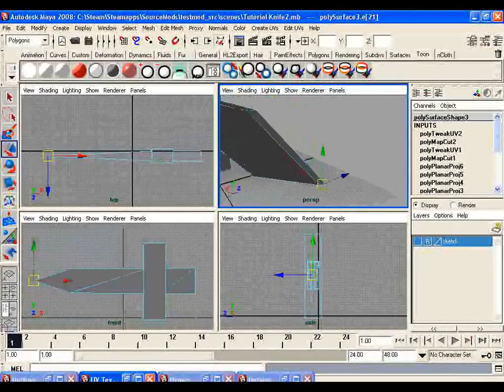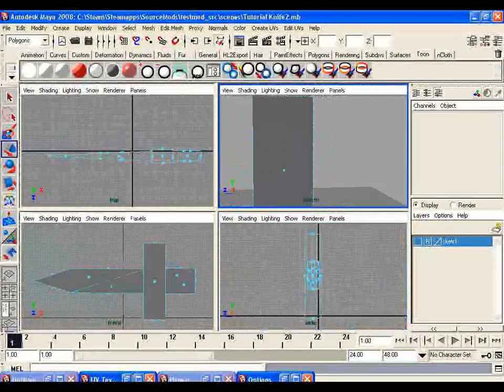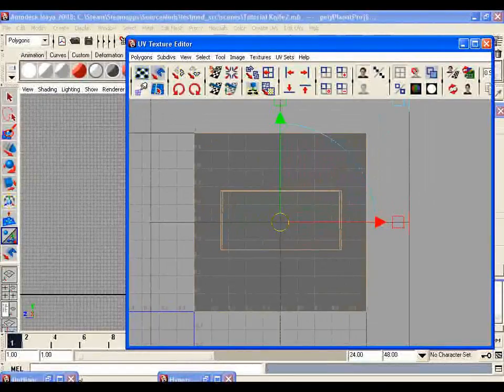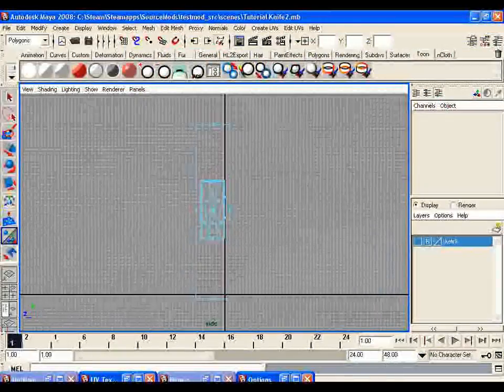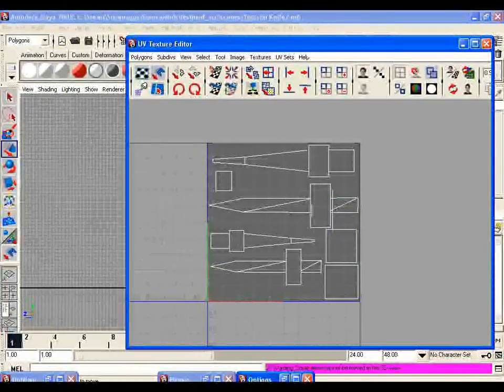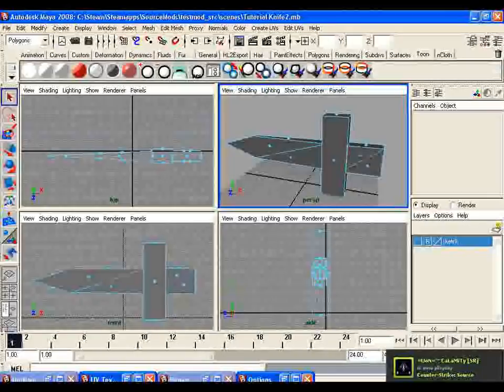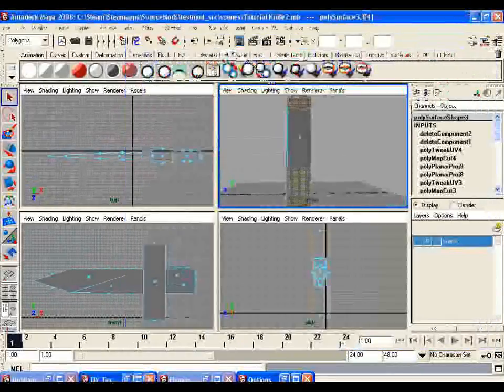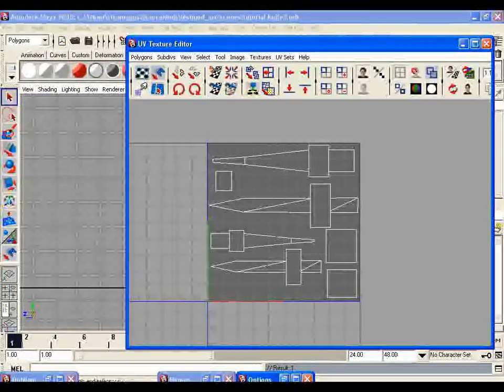Maya to Counter Strike Source UV texturing p3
Last part of UV texturing.  Next part is how to actually create the texture (2 methods actually).